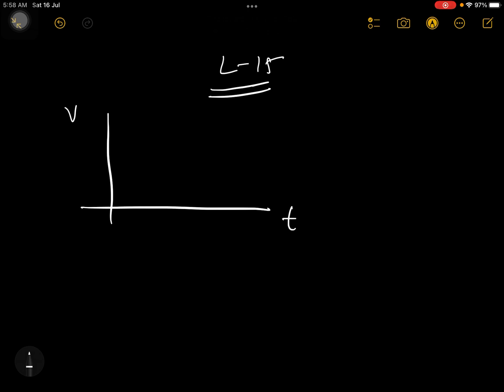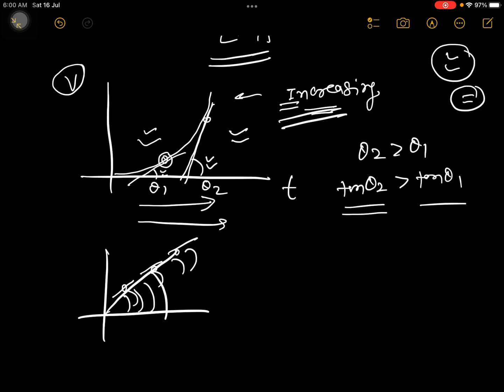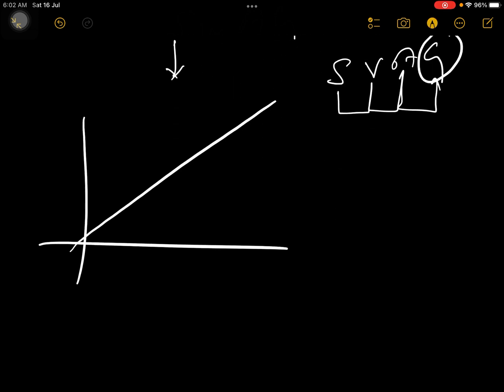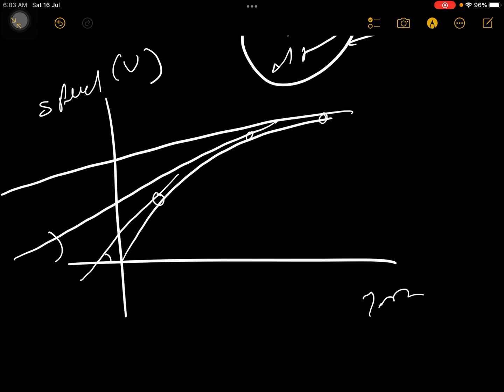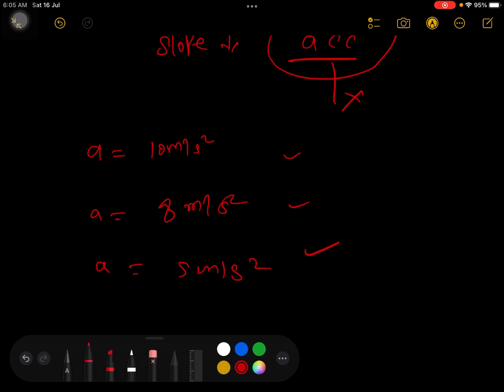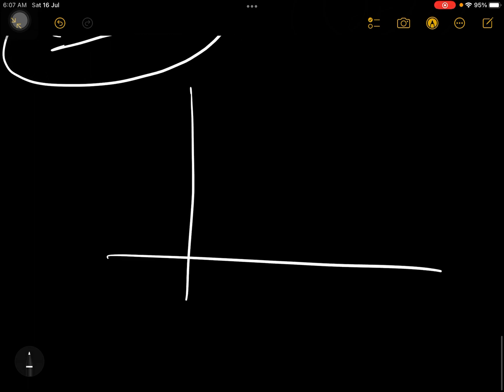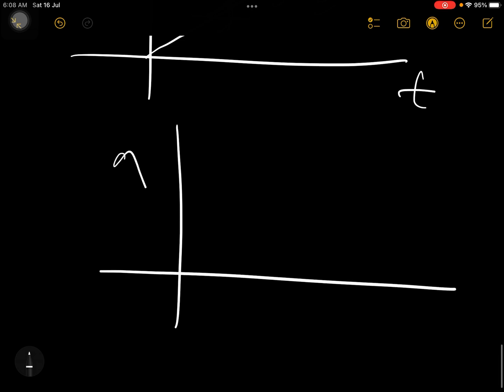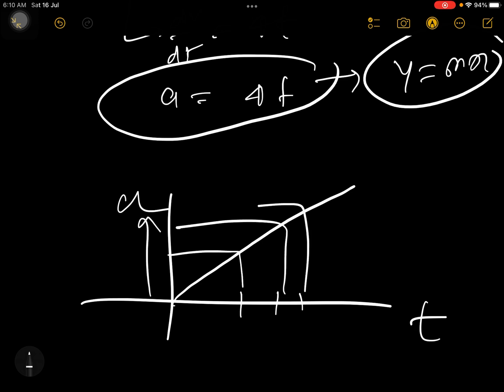Lecture 15 important speed time graphs | kinematics class 11th | complete JEE & NEET PHYSICS course